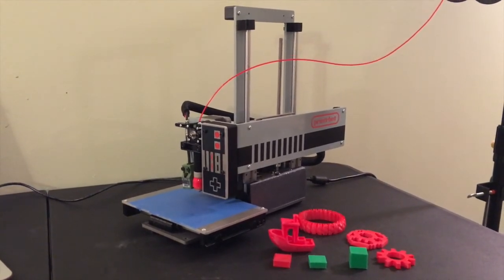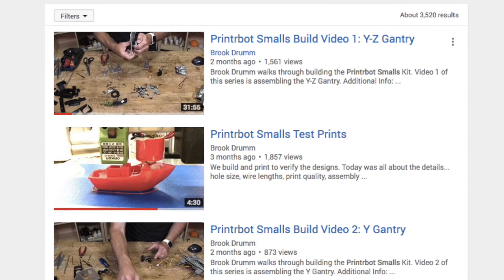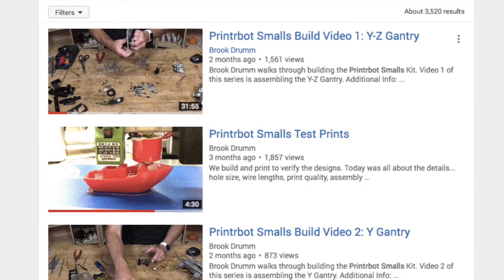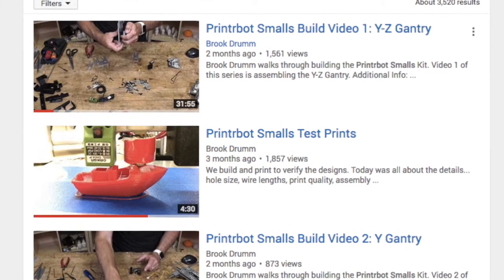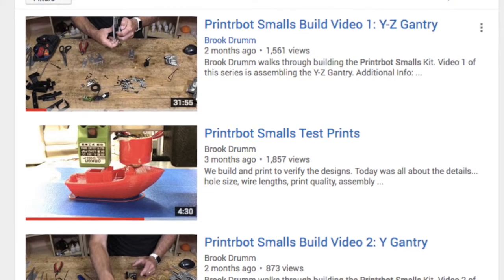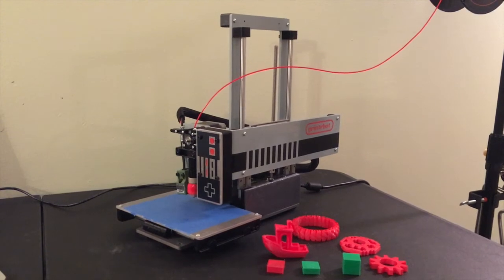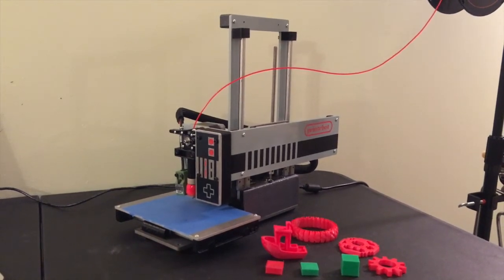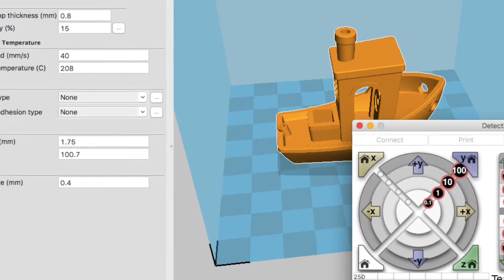Printrbot Smalls Review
A review of the $299 Smalls kit from Printrbot